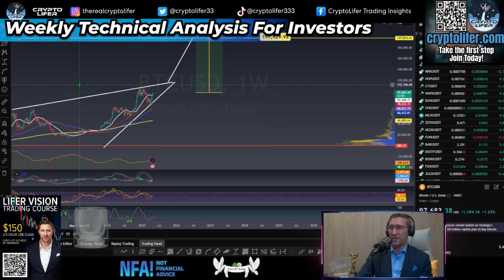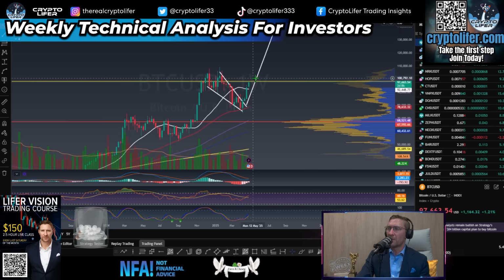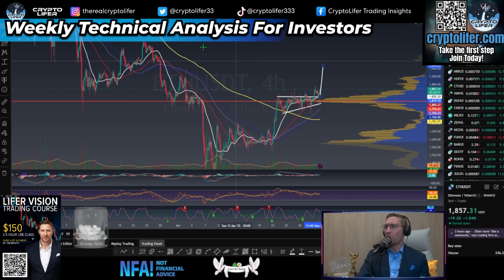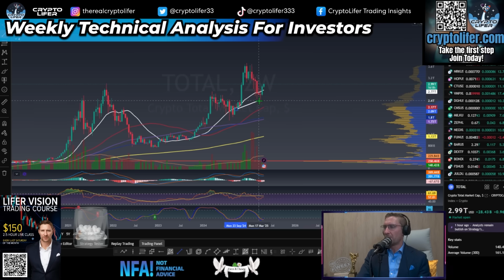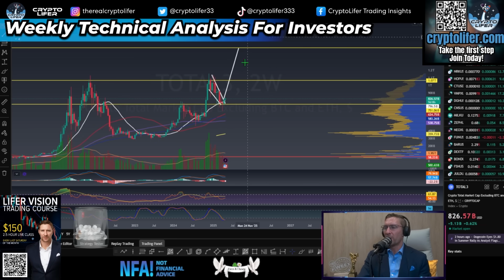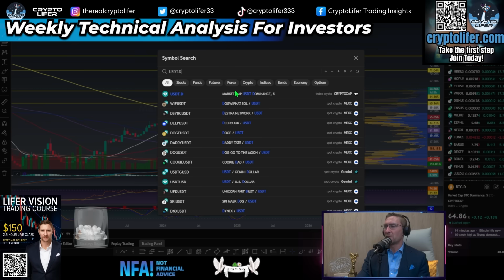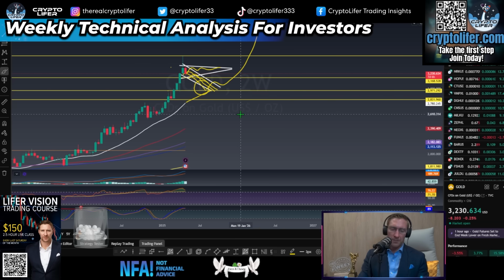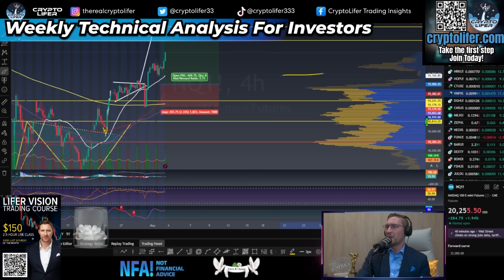Weekly Bitcoin & Market Analysis: BULL RUN IGNITES! Don’t Miss This Breakout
🕒Timestamps
0:00
0:31 BTC 1W
4:15 ETH
6:01 TOTAL
7:47 TOTAL3
9:30 BTC.D
10:10 FEAR & GREED
10:26 BTC.D
10:48 USDT.D
12:03 GOLD
12:58 ES1!
14:15 NQ1!
15:05 SOL
15:52 OUTRO